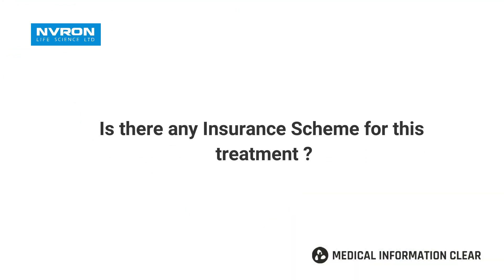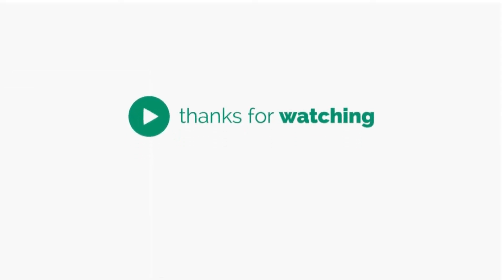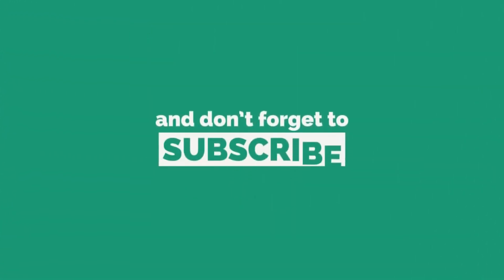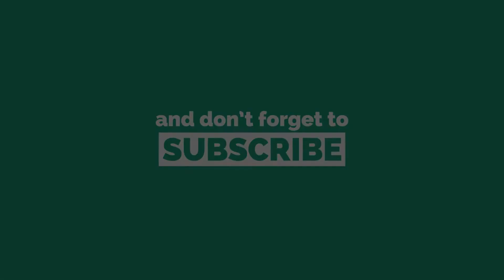HEART RHYTHM DISORDER EXPLAINED IN TAMIL I MIC I PATIENT EDUCATION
Dr. Nanda Kumar T R
MBBS , MD - General Medicine , DNB (Cardiology)
Cardiologist , 20 Years Experience

The aim of Medical Information Clear videos is to create a public awareness of various diseases.
In our channel, we provide information about various diseases, and it's Causes,  symptoms, how to overcome from it are clearly explained by our beloved doctors in their native languages.
We choose doctors based on their field of expertise and reputation.

Video By Medical Information Clear
( Nvron Life Science Limited )